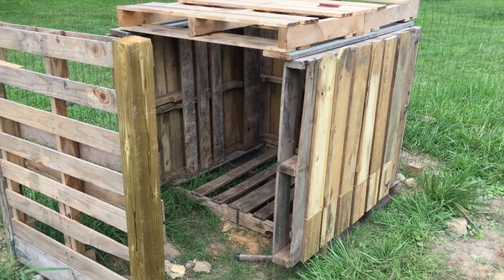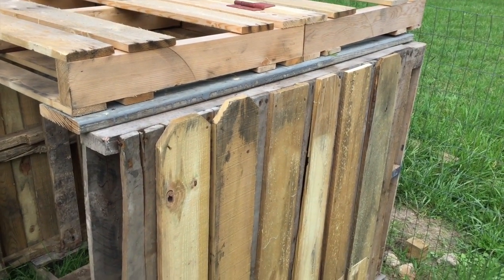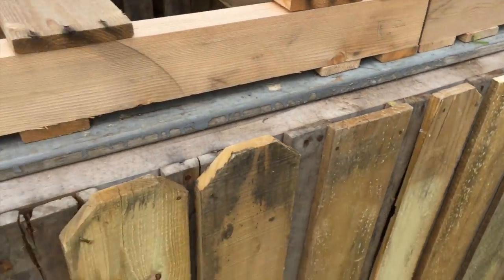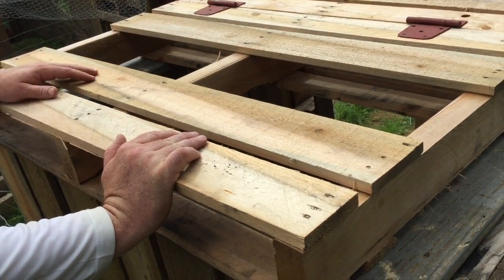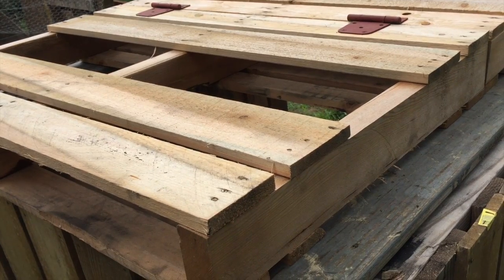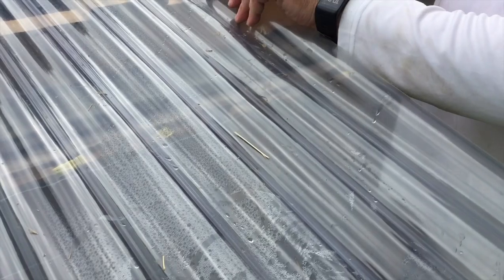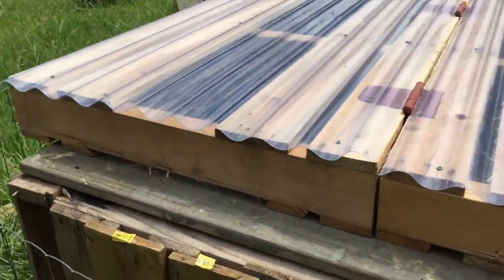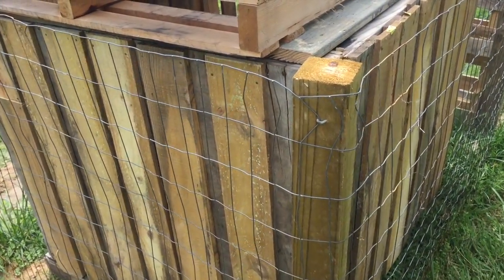Pallet Project: How to Build a Hen House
Pallets are usually about free. Chickens, not so much. Today, we show you how to build a small, simple hen house for almost nothing. Using pallets and other things we had sitting around the homestead, we put this together in a short time. We did buy the roof material, but it was inexpensive.

Special thanks to the following people for freely sharing their knowledge and expertise in helping us grow:
MIGardener A great place to buy seeds too!

Once again, we break out the pallets to build a couple of needed structures on the homestead. Pallets are a great cheap, and often free, way to construct things around the homestead.  They can often be found for very little money, and often free.

Check with your local businesses to see about the possibility of getting their leftover pallets for free. Shipping companies often leave the pallets to the retailer to dispose of, and they are more than happy to have someone haul them off for you.